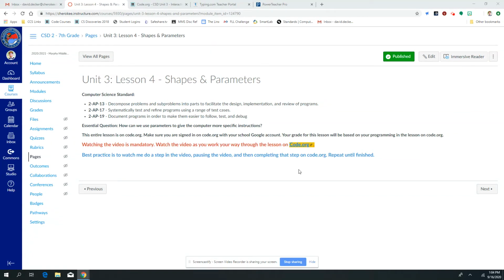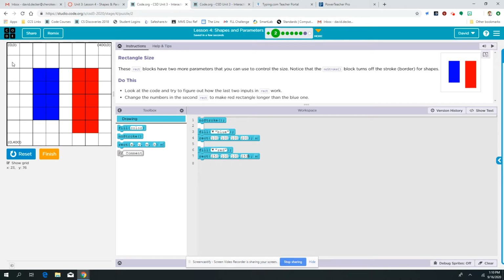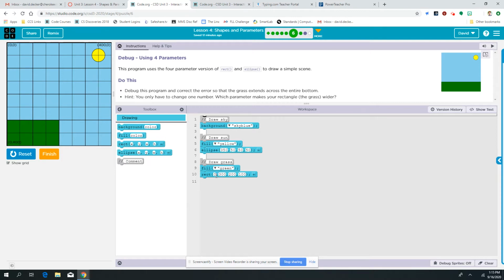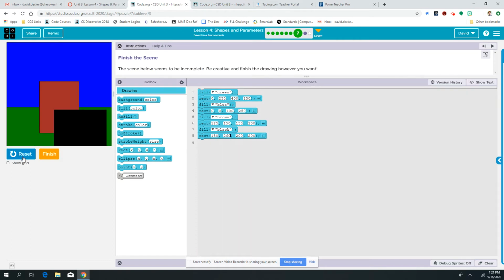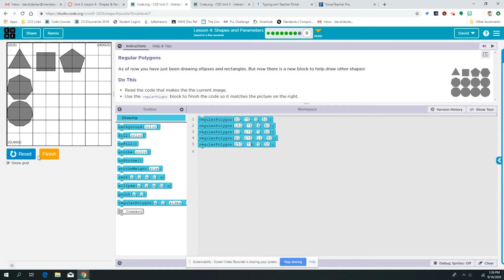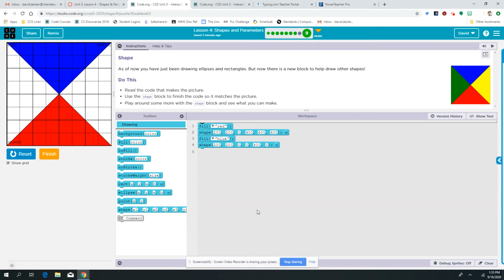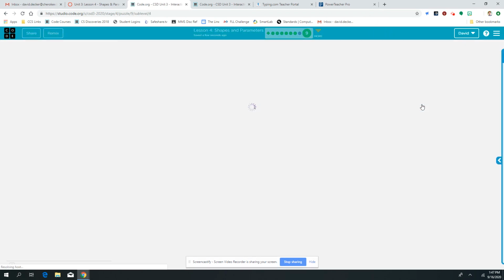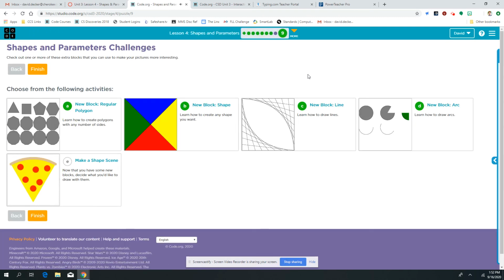CSD Unit 3: Lesson 4 - Shapes and Parameters